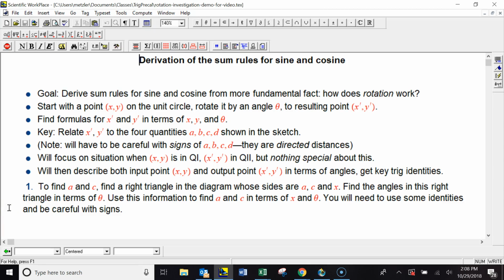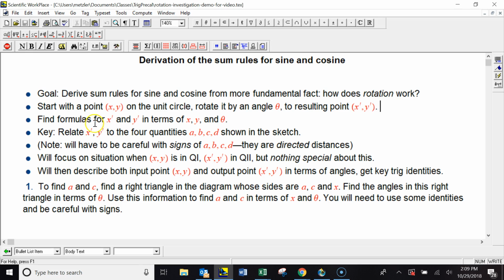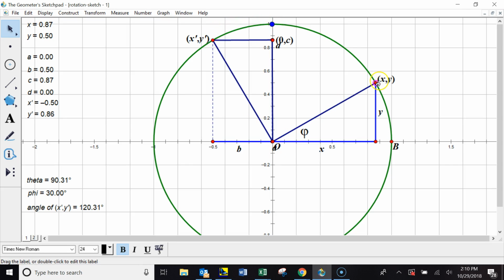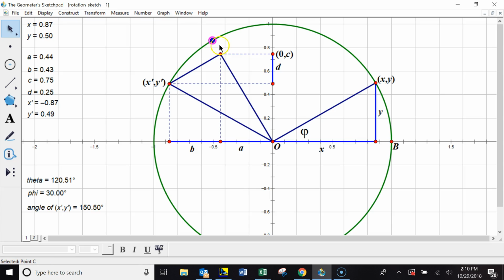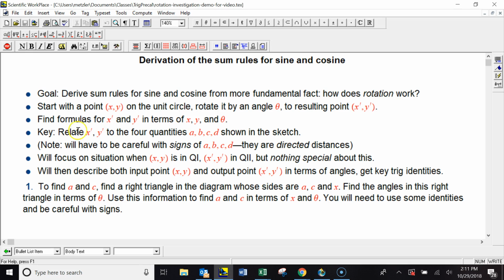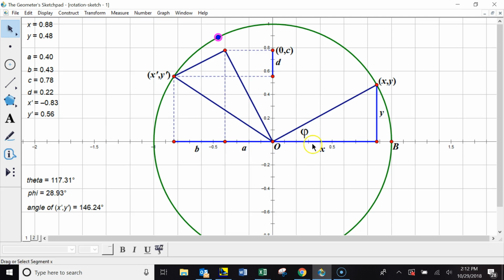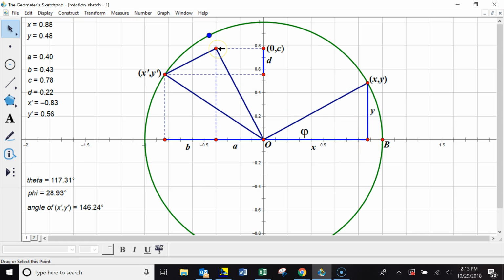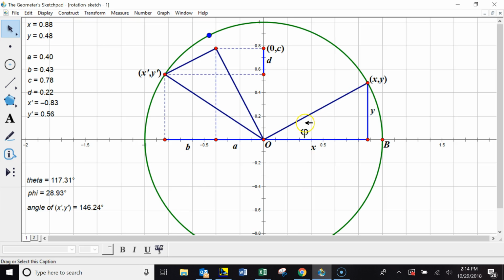Rotation and Sum Rules For Sine and Cosines (Part 1)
This sets the stage for a short series laying out an elegant and powerful way to derive the sum rules for sine and cosine. I'll first show a general formula for rotating a point in the plane, and then show how it immediately specializes to give the sum rules.